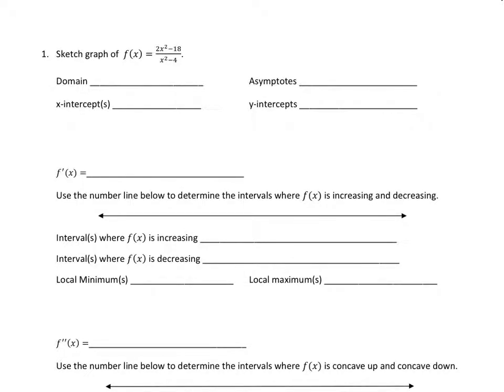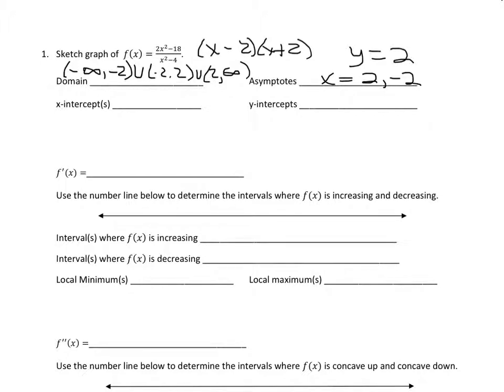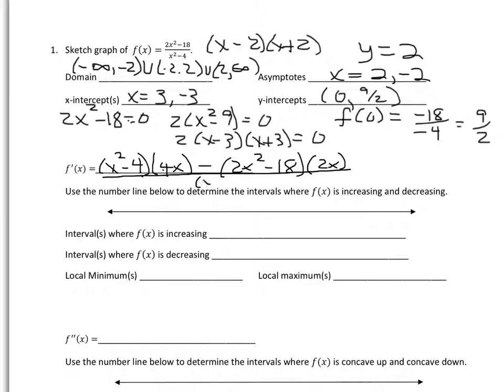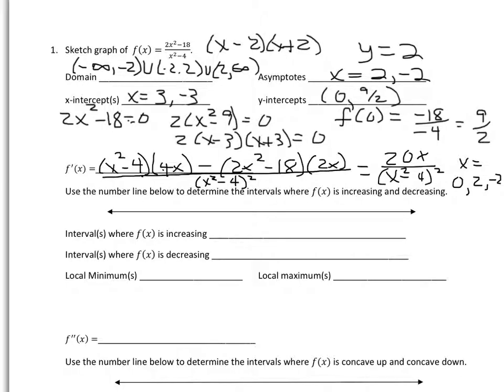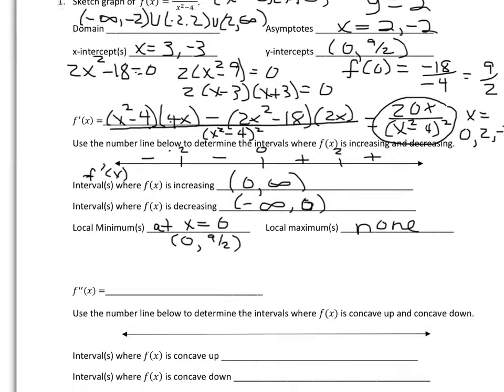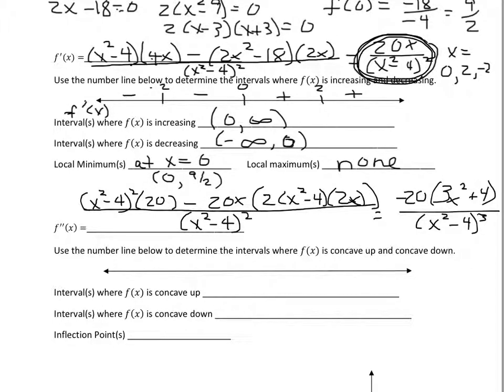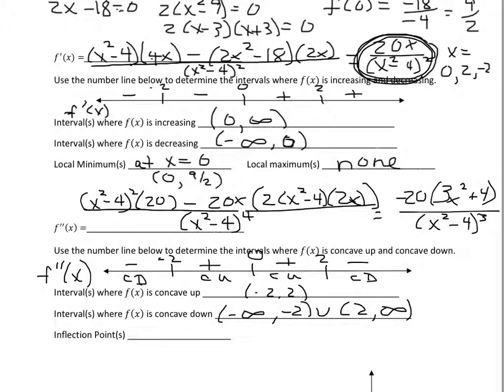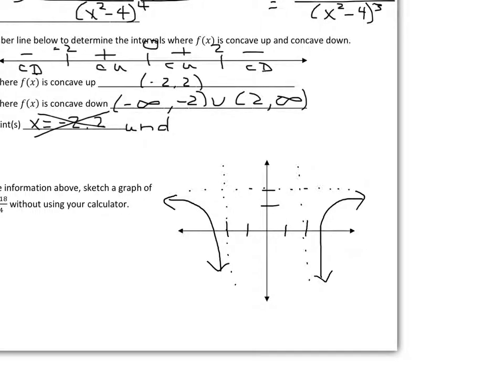Curve Sketching - Rational sample